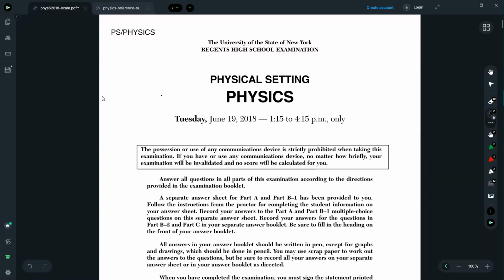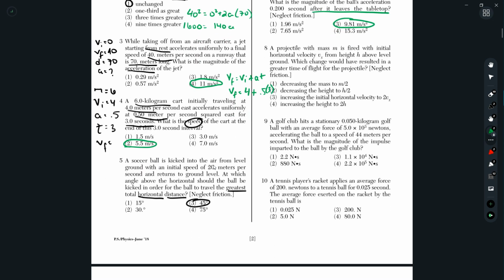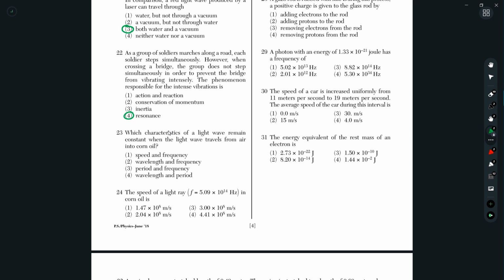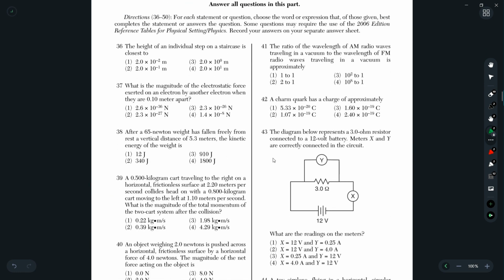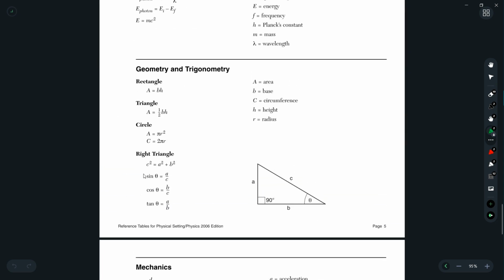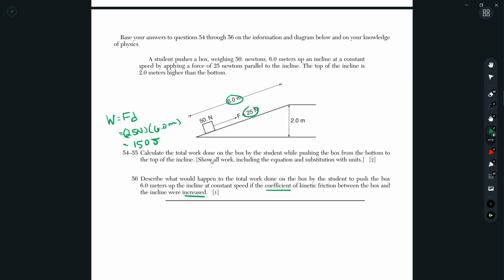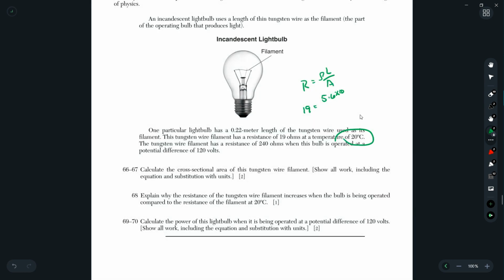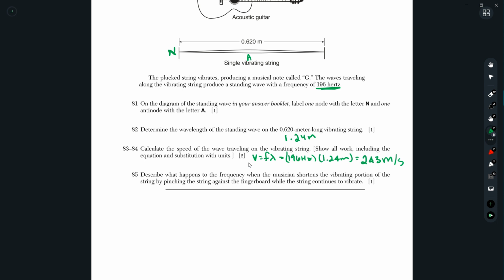Regents Practice - 2018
Going through the 2018 Regents question by question